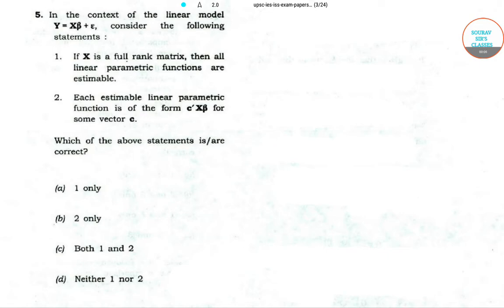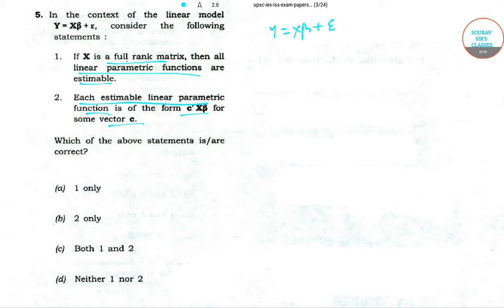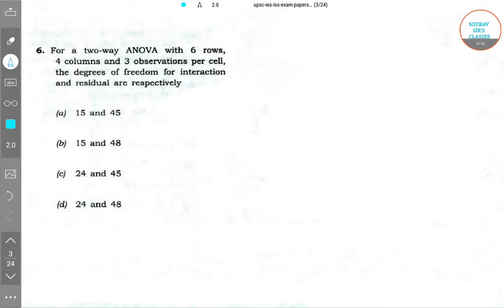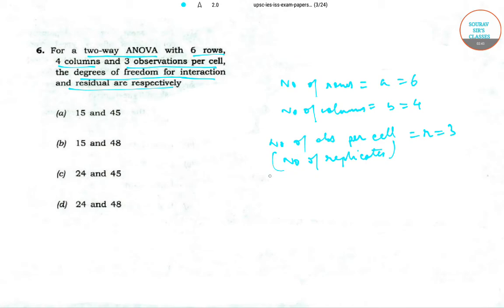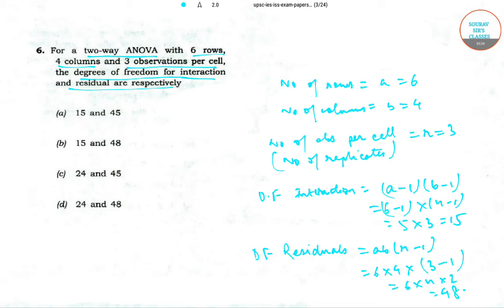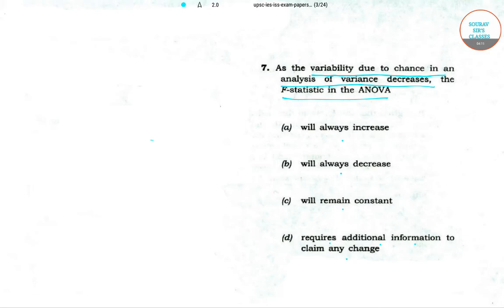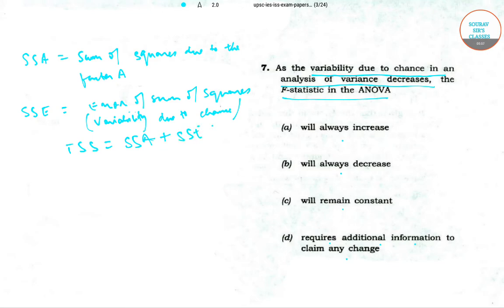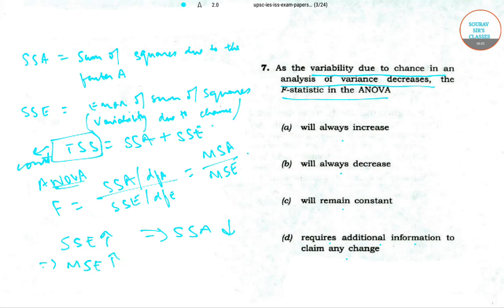ISS 2018 Paper 2 Solutions 2 Indian Statistical Service 9836793076